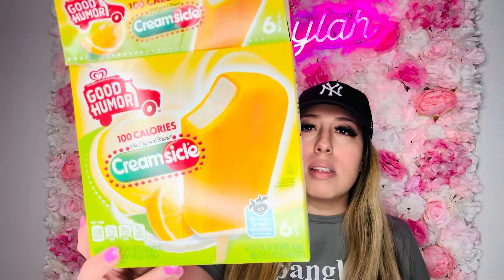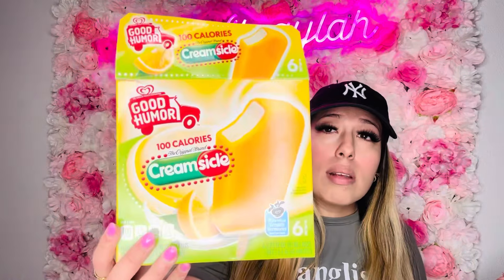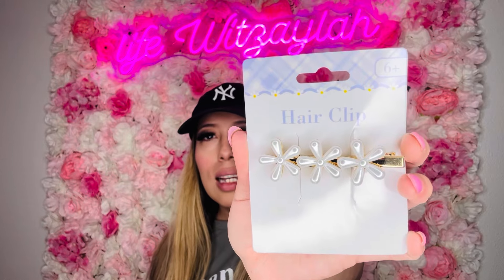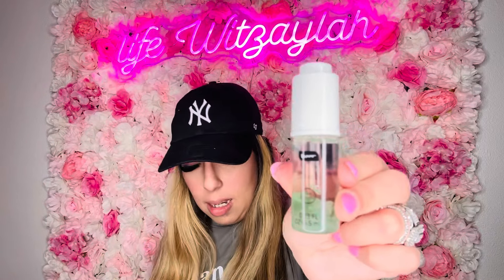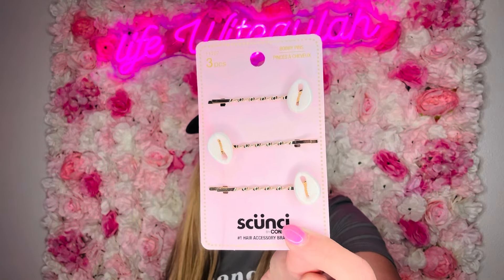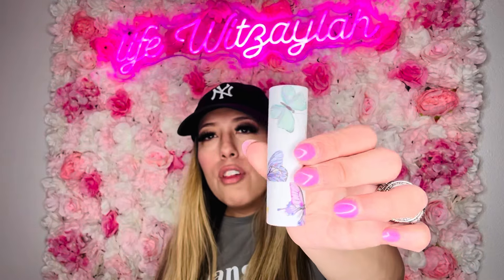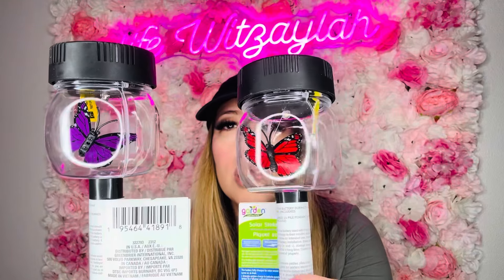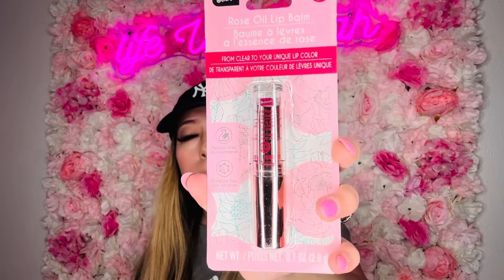Dollar tree haul!! Affordable finds!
Hello guys!!!

Today video is an amazing affordable haul ! Showing you guys great finds coming in at dollar tree. Hope you all enjoy this video and as always thank you to all my subscribers for your love and support!!
Love to have you!! As always I will see you guys in my next video Xo !!!